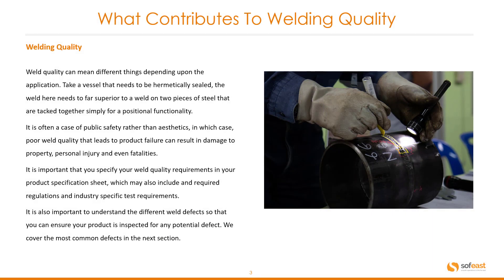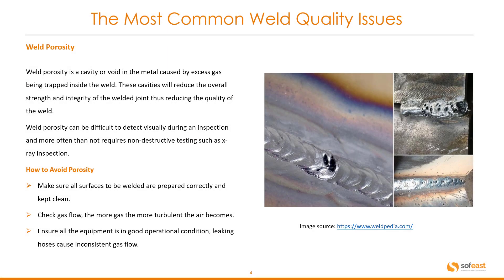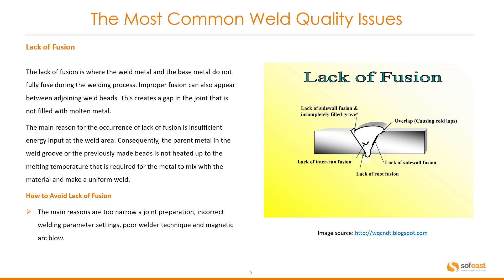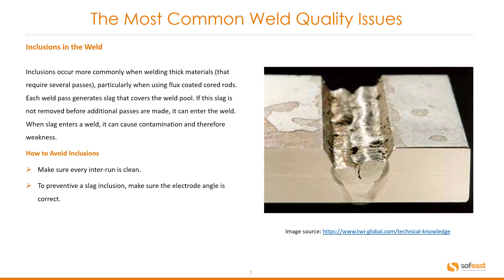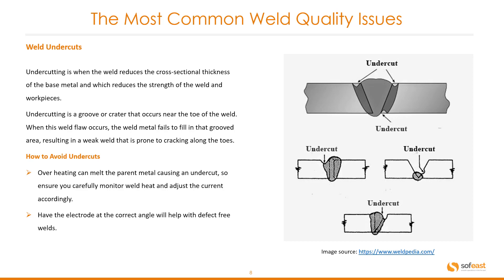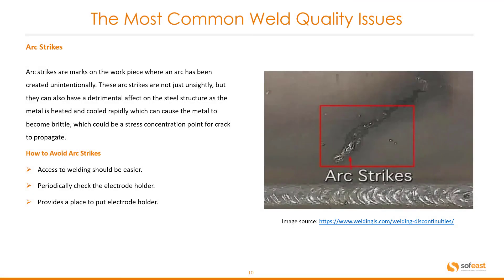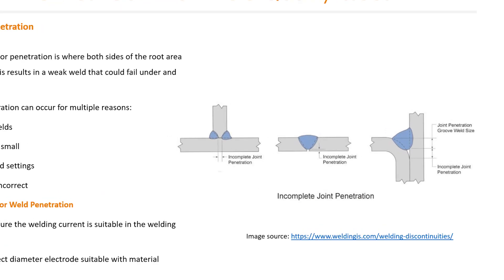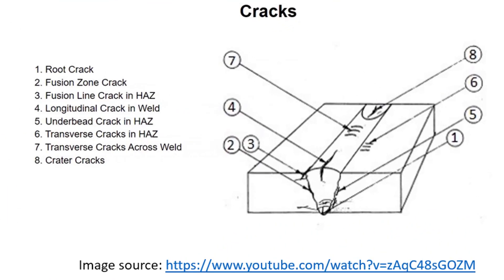Common Welding Defects & How To Avoid Them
Let's talk about common welding defects and how to avoid them from occurring on your project.

Here's what we'll be covering:

WELDING QUALITY
Let's define welding quality. What is this concept, how do we define what good or poor quality is, and where do you specify your weld quality requirements for your manufacturer to follow?

WELDING DEFECTS
We'll go through the most common welding defects and explore tips to avoid them one-by-one:
- Weld porosity
- Lack of fusion
- Weld distortion
- Inclusions in the weld
- Weld undercuts
- Inconsistent process
- Arc strikes
- Poor weld penetration
- Hot cracking and cold cracking

Now that you know what the common defects are, you're in a better position to specify your quality requirements and assess the quality of the finished work.

Learn about more production materials & manufacturing processes that Sofeast have a lot of experience in on this